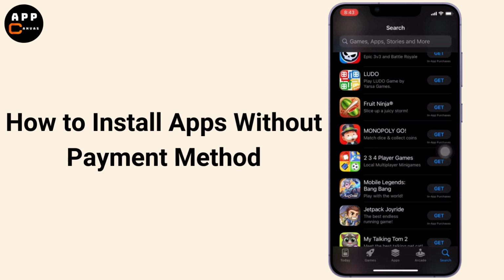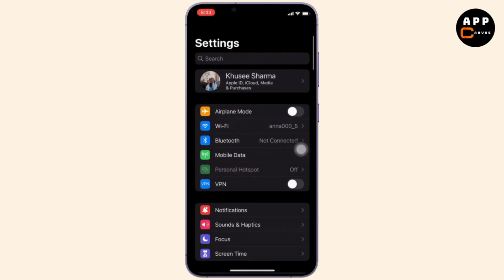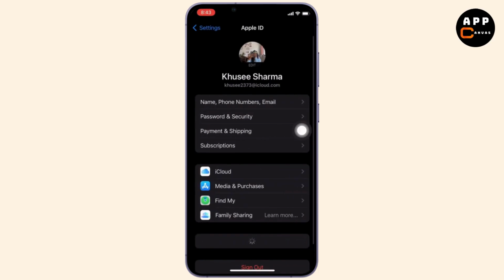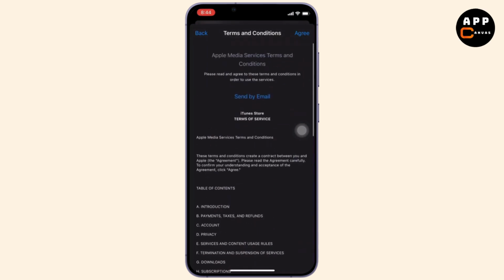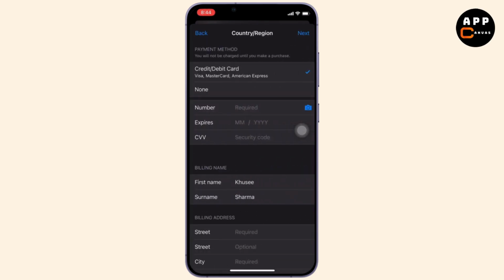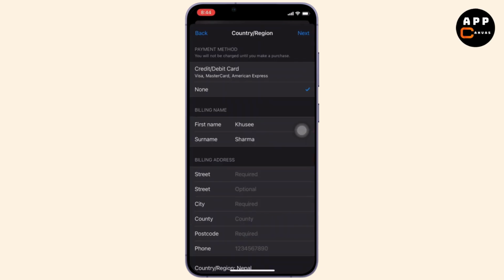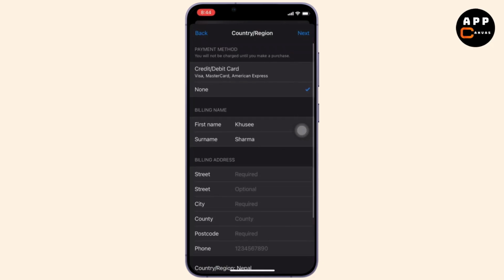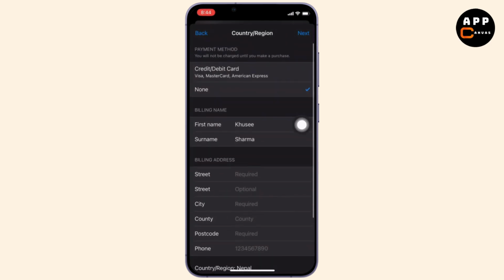How to Install Apps Without Payment Method on iPhone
In this step-by-step tutorial, learn how to install apps on your iPhone without needing a payment method. Whether you're trying to download free apps or avoid entering credit card details, this guide will show you how to easily install apps without any payment requirements.

In this video, you'll discover how to install apps on iPhone without using a credit card or adding a payment method. We'll also walk you through how to download free apps and manage your Apple ID settings to avoid payment prompts.

Timestamps:
0:00 Introduction
0:25 Step 1: Open the App Store
0:45 Step 2: Set Up Apple ID Without Payment Method
1:10 Step 3: Download Apps Without a Payment Method